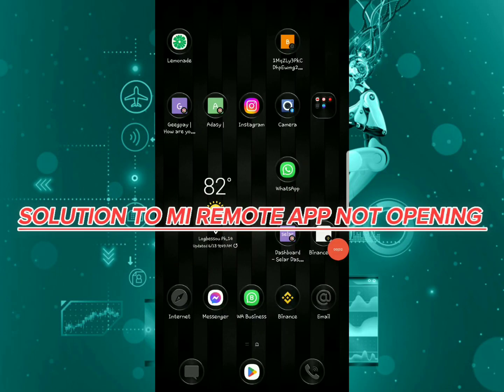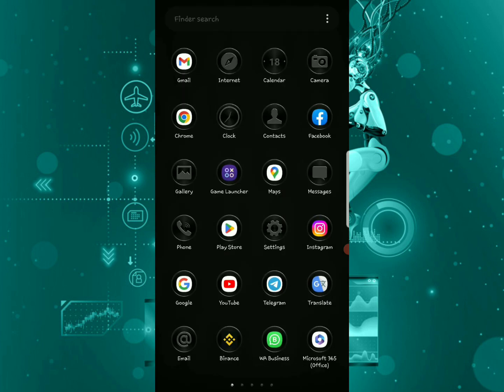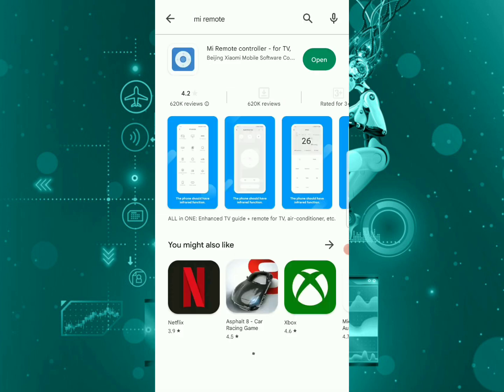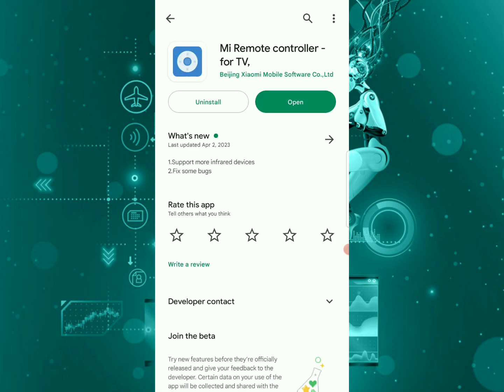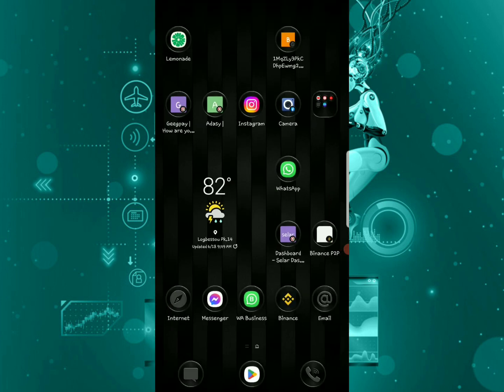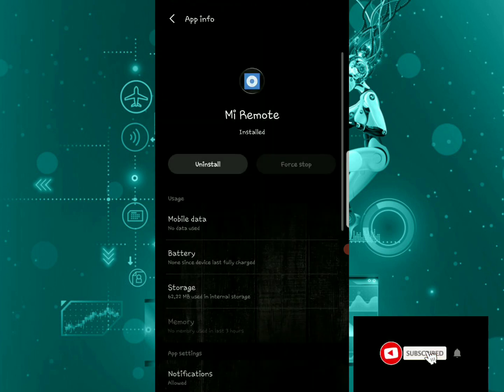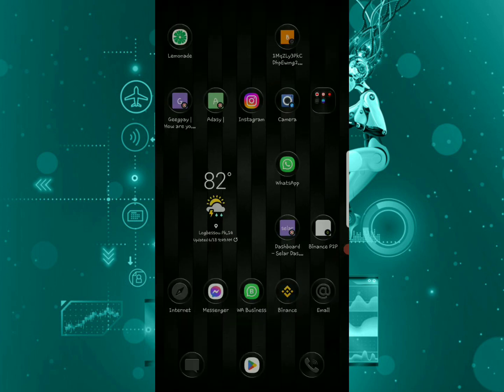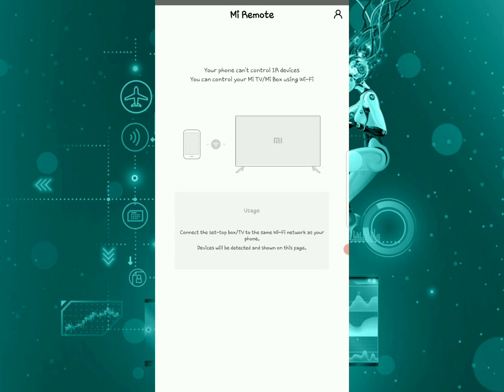How To Fix Mi Remote Apps Not working or Opening Problem | Fix Mi Remote Settings Not Working (2026)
In this video, we are going to show you three ways How To Fix Mi Remote Apps Not working or Opening Problem | Fix Mi Remote Settings Not Working